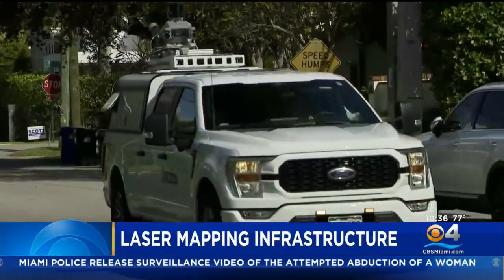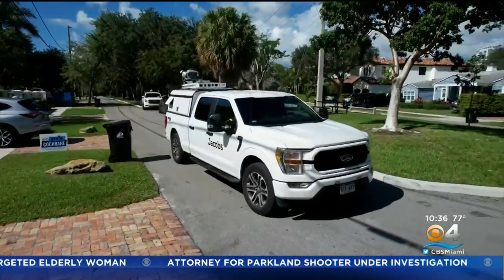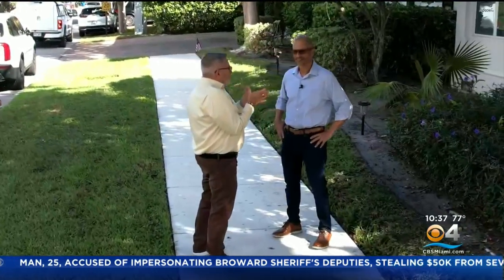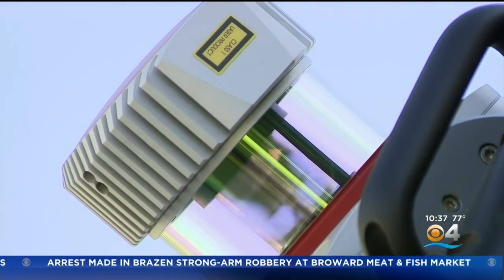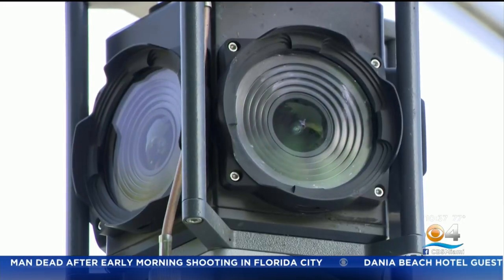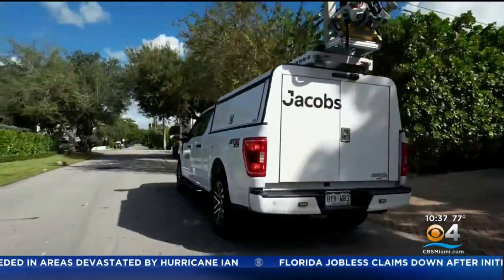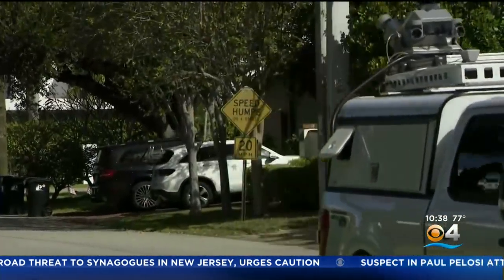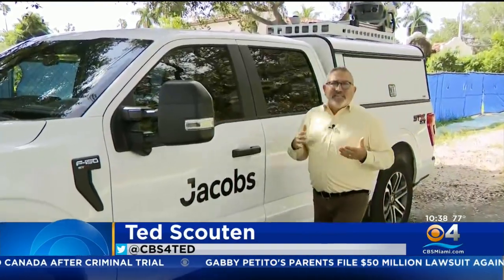Ft. Lauderdale using laser mapping to spot infrastructure problems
The technology maps conditions on and around streets.